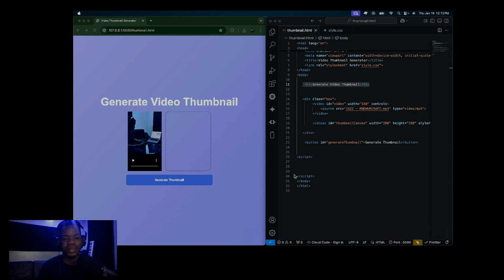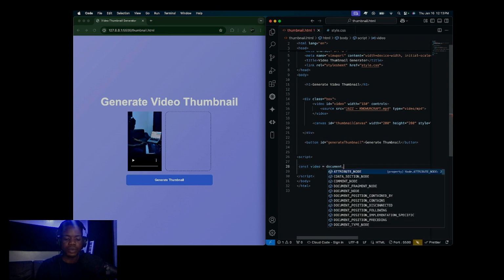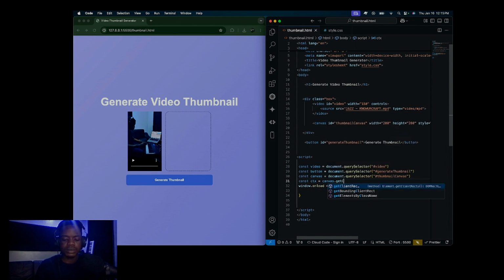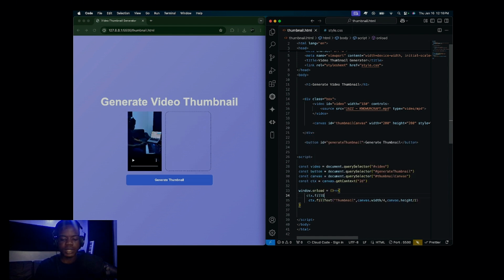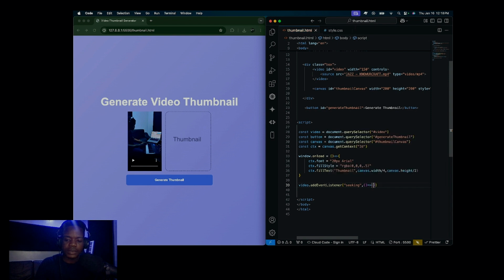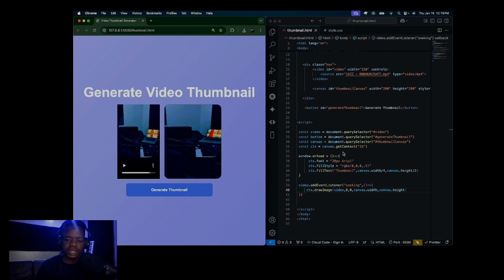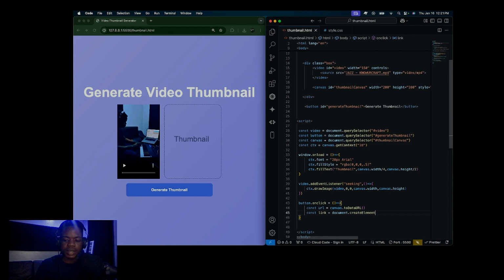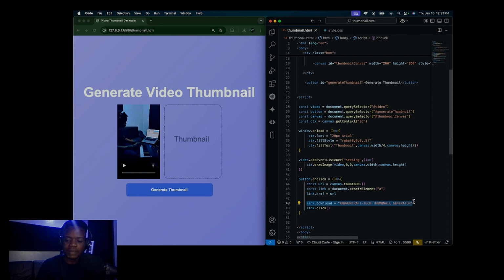Generate Video Thumbnail in HTML CSS and JAVASCRIPT | "Seeker" event in Javascript | Coding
Learn how to create a Thumbnail Generator using HTML, CSS, and JavaScript in this easy-to-follow tutorial. Perfect for web developers and designers